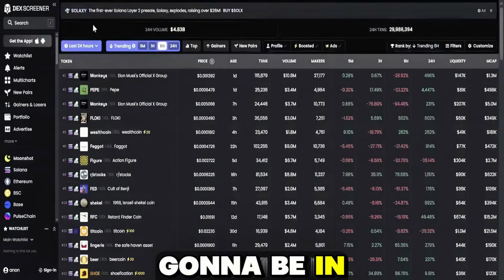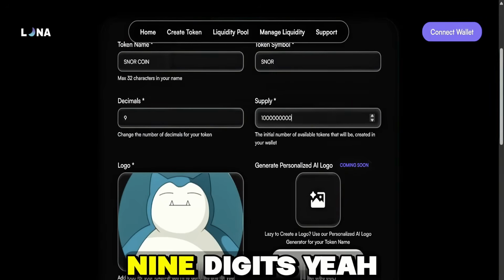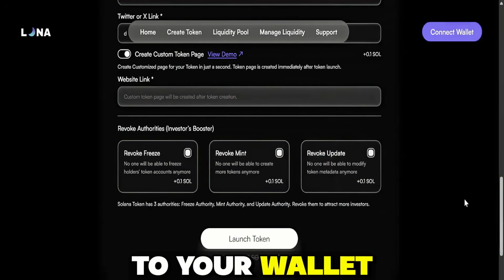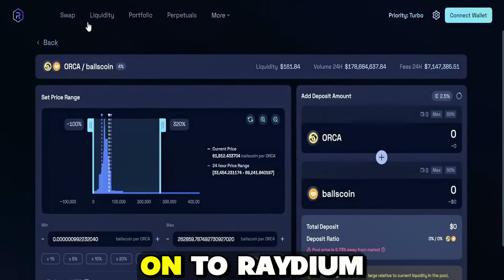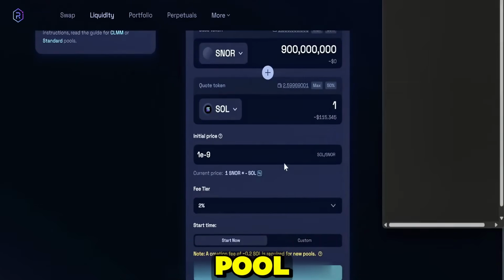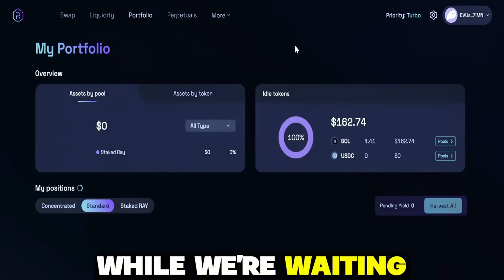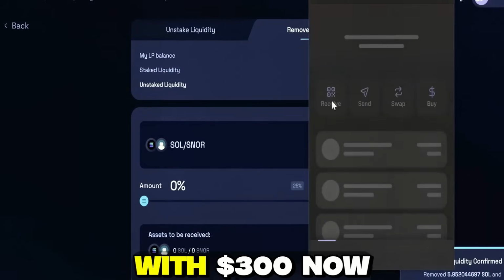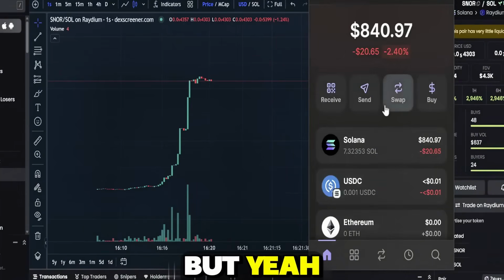Rug Pull Launching Meme Coins Quickly LIVE RESULTS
This case study documents the lifecycle of a high-velocity Meme Coin launch, highlighting the automation tools used to execute a Rug Pull. We examine the synchronization between token generation, liquidity injection, and the final withdrawal transaction. The video serves as a technical stress-test of current DeFi protection mechanisms.

🧩 The analysis emphasizes the "Speed of Execution" as a critical risk factor. We show how automated scripts bypass manual verification, allowing for instantaneous protocol exploitation. This perspective is crucial for understanding the limitations of current block explorers.

By the end of this technical review, you will recognize the specific on-chain signatures that define a programmed exit strategy, enhancing your ability to audit new projects.

💻 Created for: Systems engineers, blockchain developers, and cybersecurity students focusing on DeFi risks.